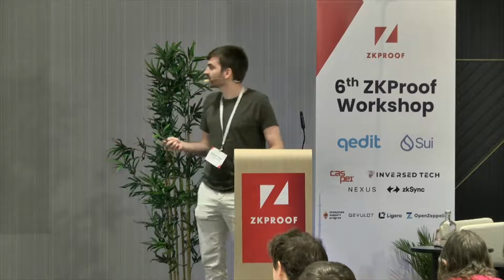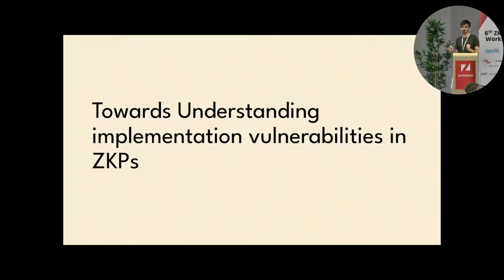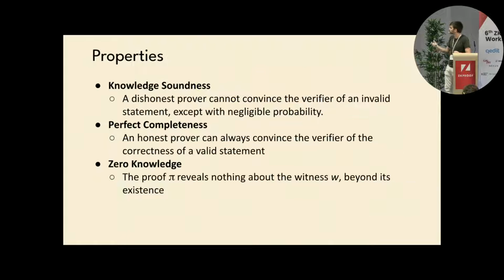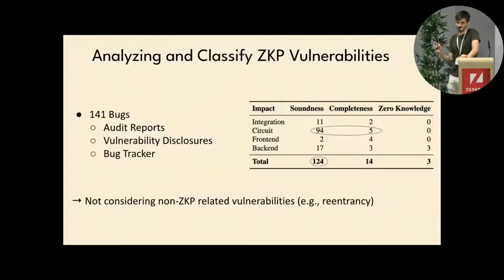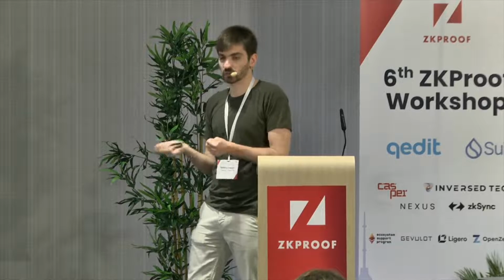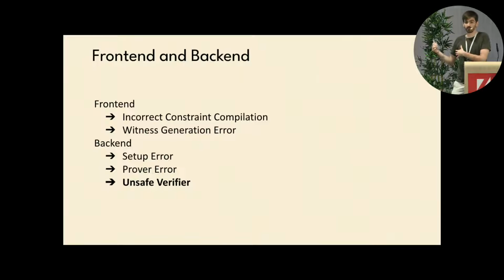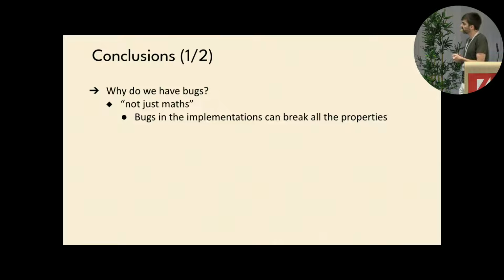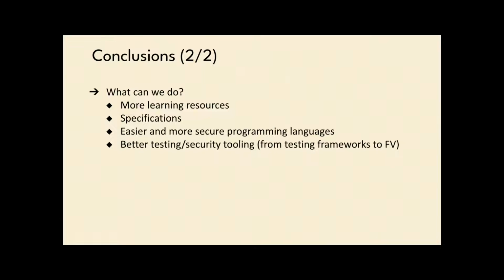SoK: Understanding Security Vulnerabilities in SNARKs - Stefanos Chaliasos (Imperial College London)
This is the official stream of ZKProof 6 in Berlin.